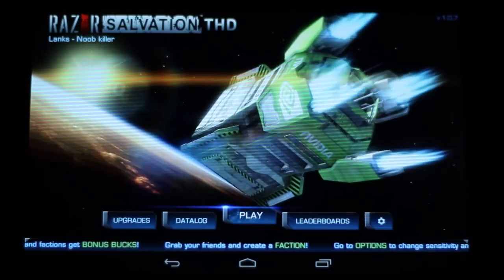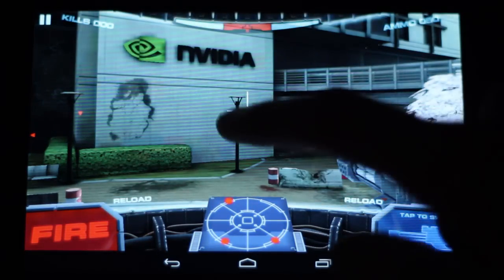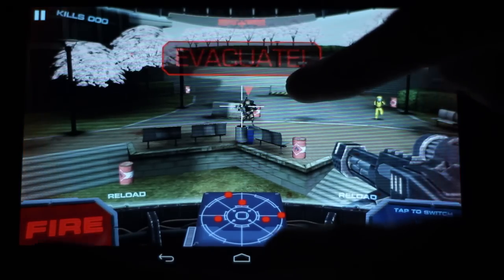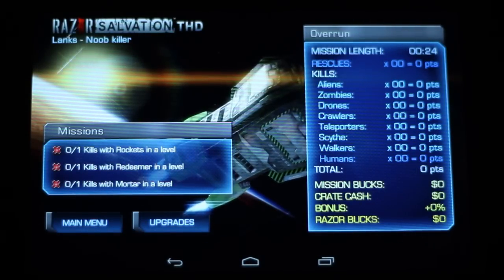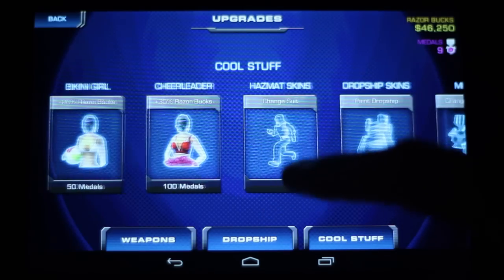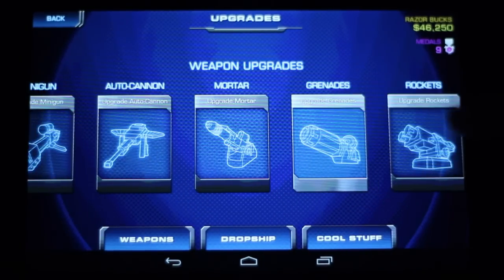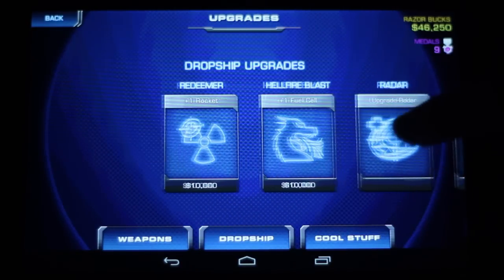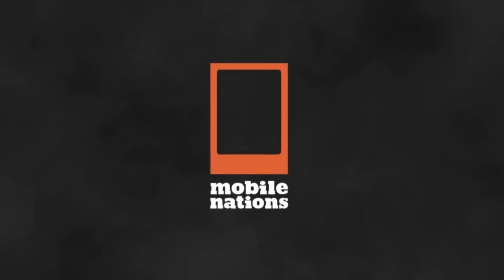Razor Salvation THD Review